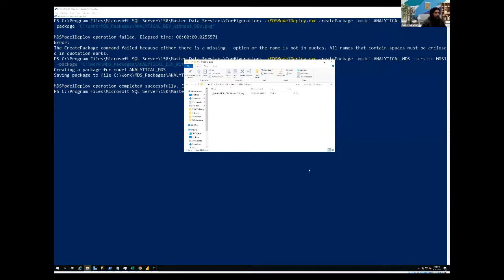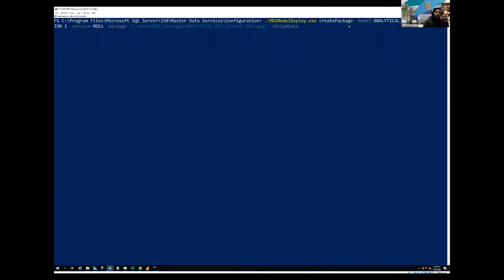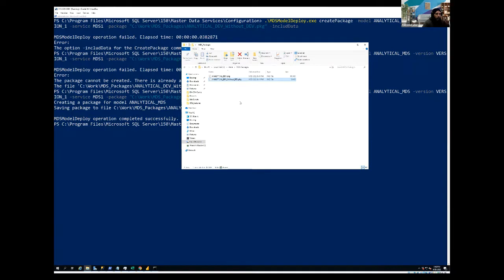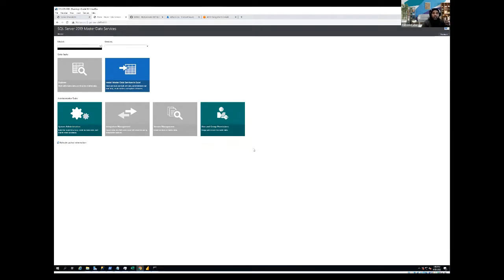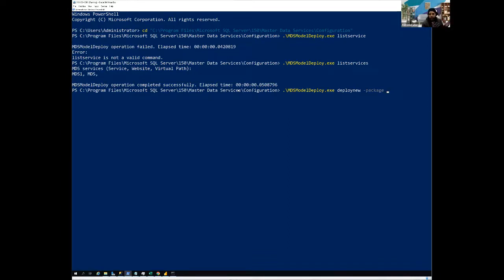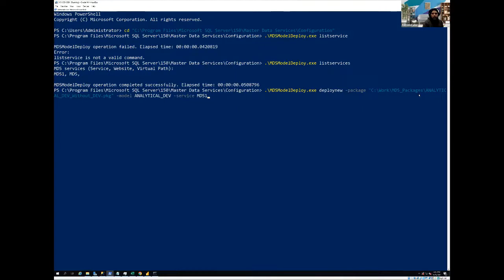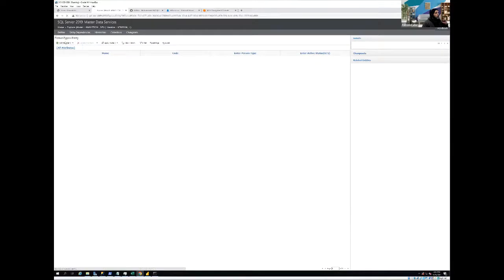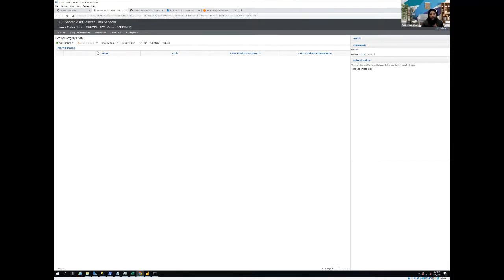How To deploy MDS Package as part of deployment process of Master Data Service.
Master Data Services enables you to manage a master set of your organization's data. You can organize the data into models, create rules for updating the data, and control who updates the data. With Excel, you can share the master data set with other people in your organization.

In this video, I am showing the deployment process of MDS Model from one server to another server. We can use this practice to setup deployment practices between Development, Staging and Production environments.
Currently, We are deploying through Powershell. However, We can automate it completely and I shall show it in future video.

If you want to watch the process of creating package file for Master Data Service Model, Please watch following video,